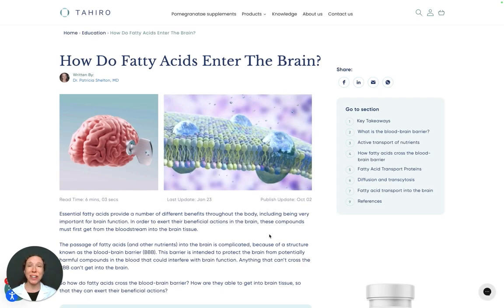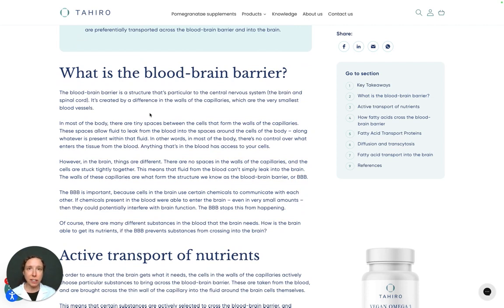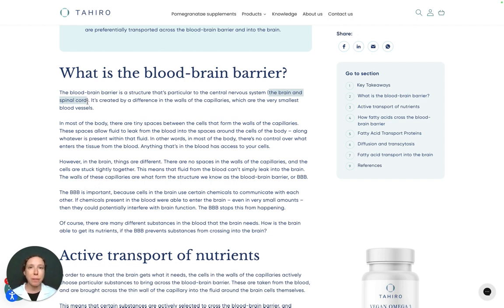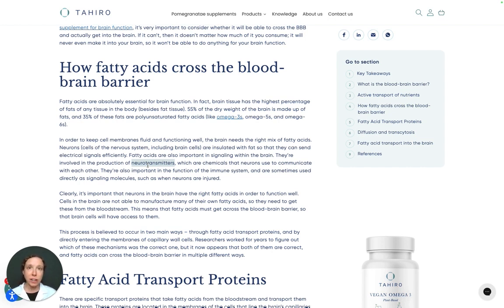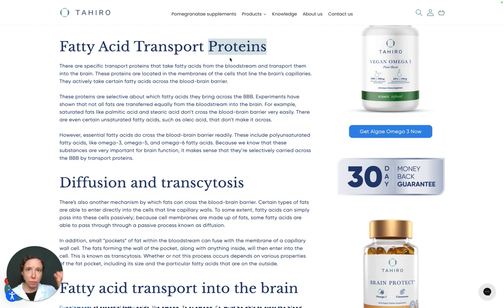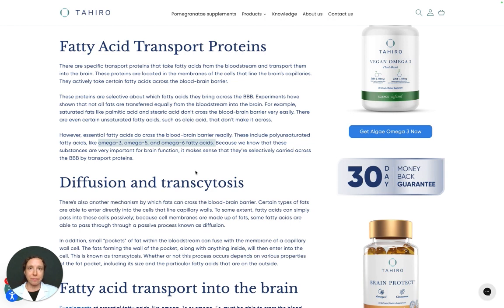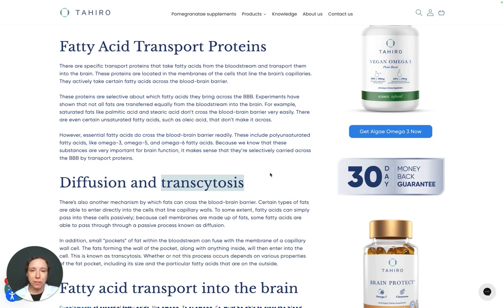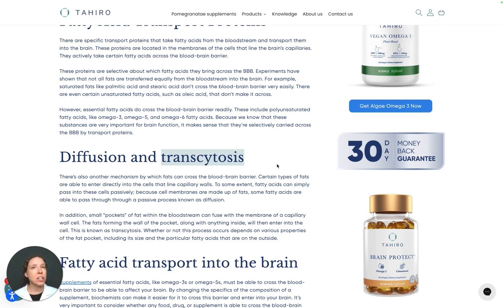Brain Fuel: How Fatty Acids Fuel the Brain Against All Odds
Dr. Patricia Shelton, MD, takes you on an enlightening journey through the blood-brain barrier, revealing how certain fatty acids manage to penetrate this tight security to benefit the brain. Learn about the latest research on brain nutrition, the importance of dietary fats, and how these insights can transform your approach to brain health and disease prevention.

***Chapters***

00:00 Introduction to Fatty Acids and Brain Function
00:27 The Blood-Brain Barrier Explained
02:40 Nutrient Delivery Across the Blood-Brain Barrier
03:10 Mechanisms of Nutrient Transport to the Brain
04:25 The Role of Nanoparticles in Crossing the Blood-Brain Barrier
07:09 Conclusion and Practical Implications